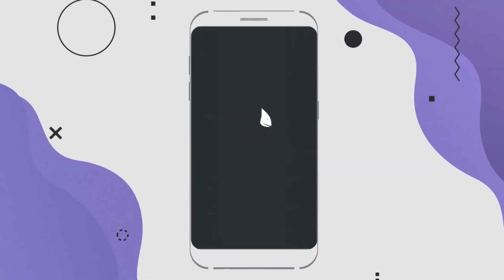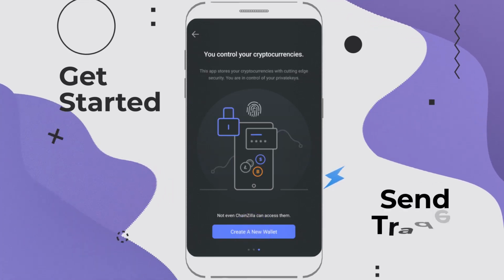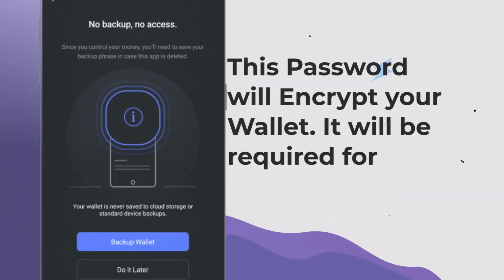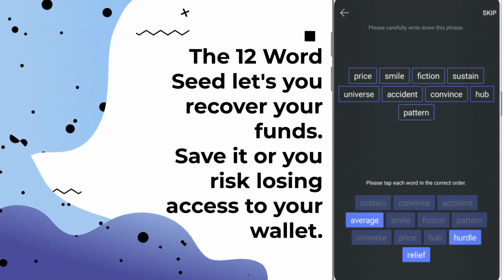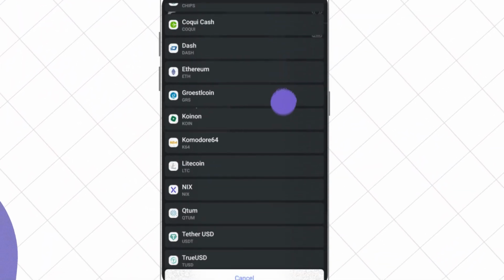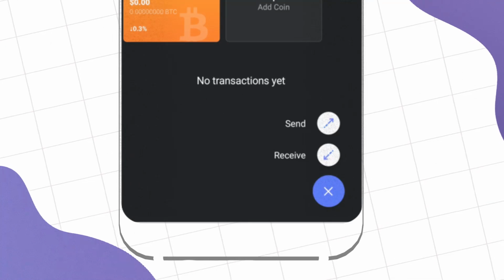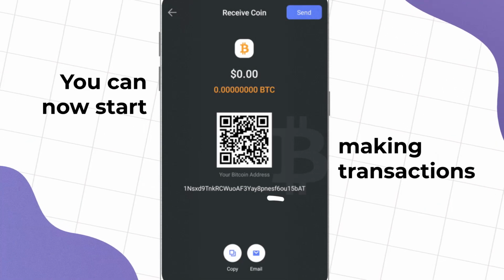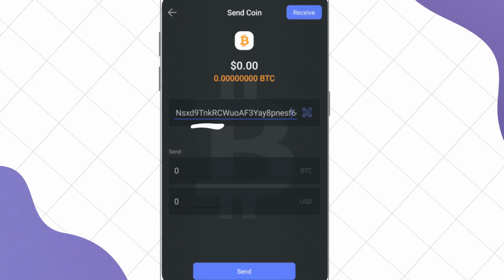ChainZilla Tutorial: How to Create your Cryptocurrency Wallet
This video walks users through the creation of a new cryptocurrency wallet on the Chameleon Pay app.

#1 rule of wallet creation is to backup your seed and verify it's saved before you start making transactions.